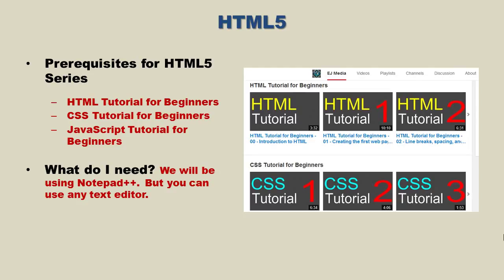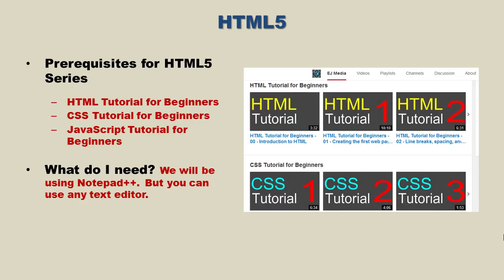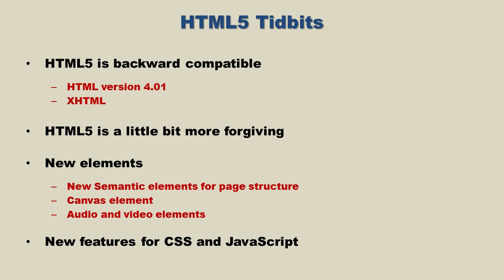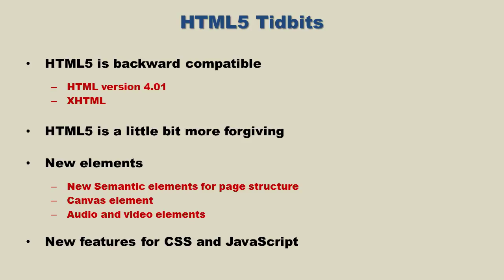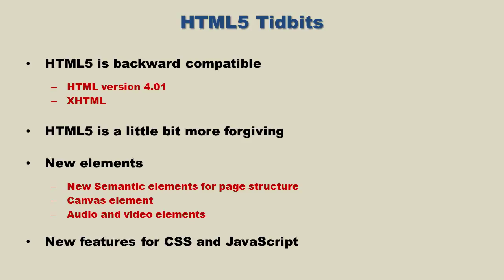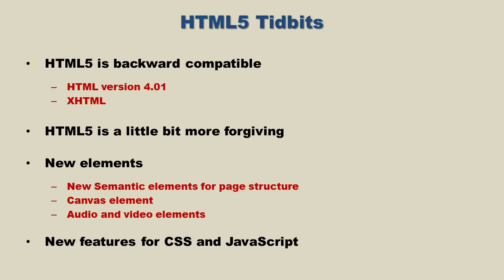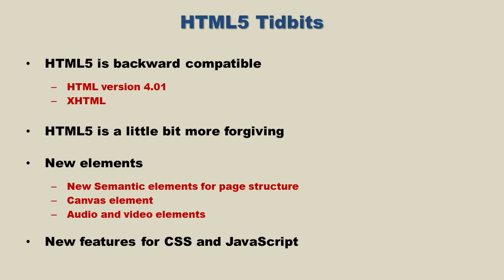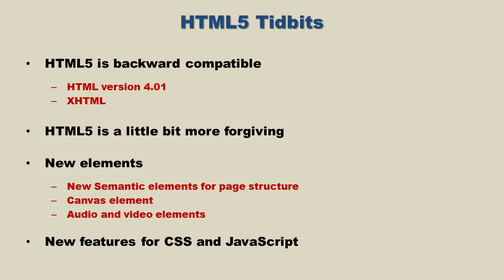HTML5 Tutorial for Beginners - 01 - Introduction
Introduction to HTML5.  We will discuss what will be
covered in the series and what you need.

This series is just to cover the new features in HTML5.  If you want to learn the basics of HTML you should take this series first